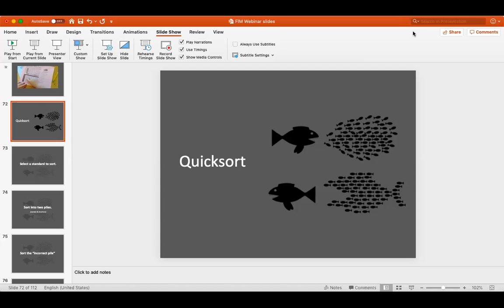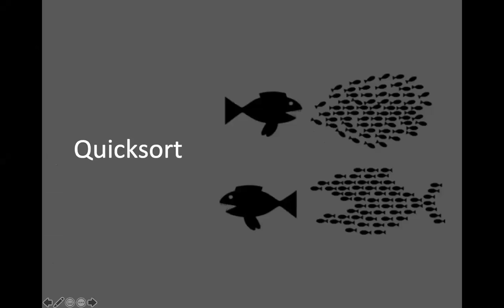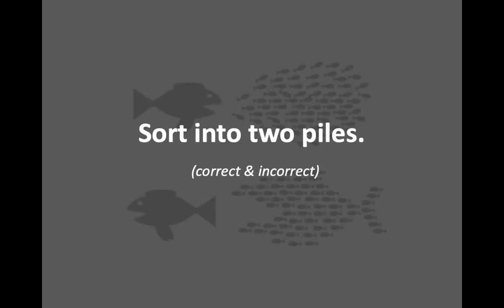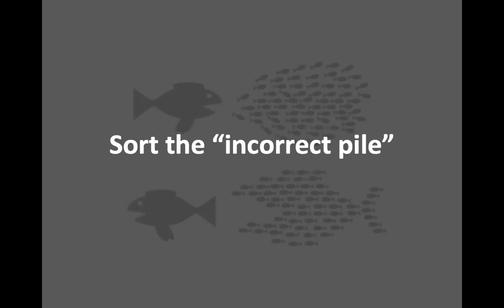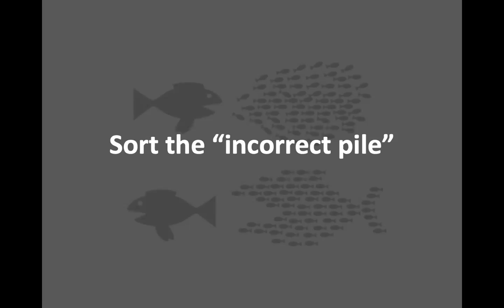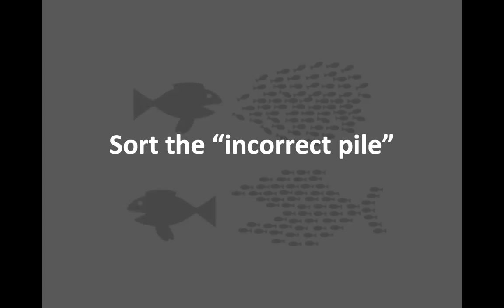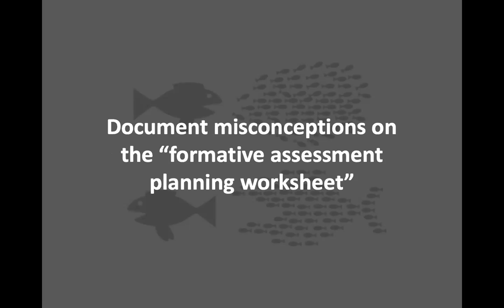Chapter 3: Data Transparency (Part 2)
Talks about the Quick Sort protocol.